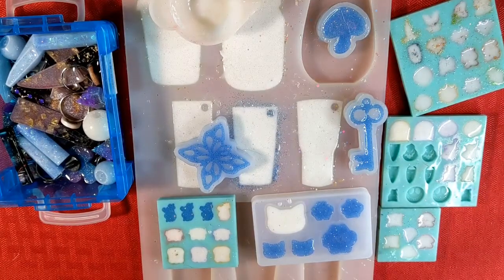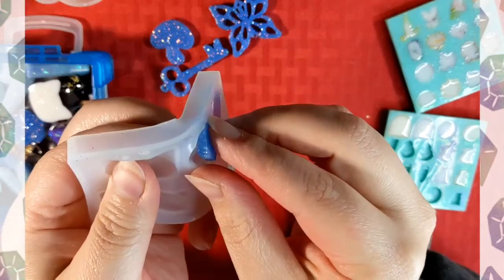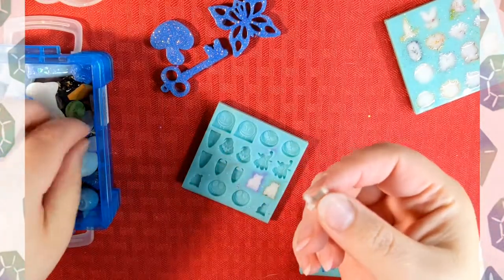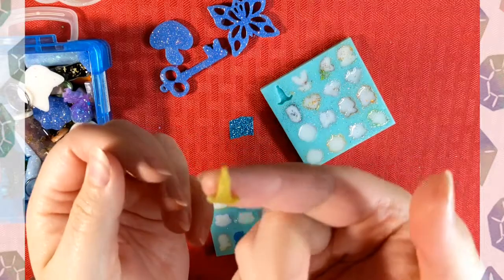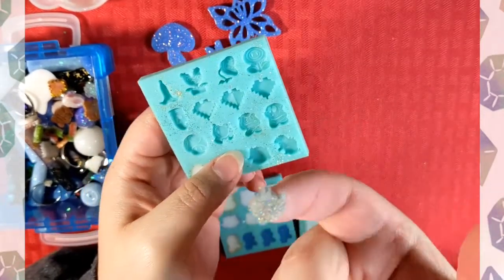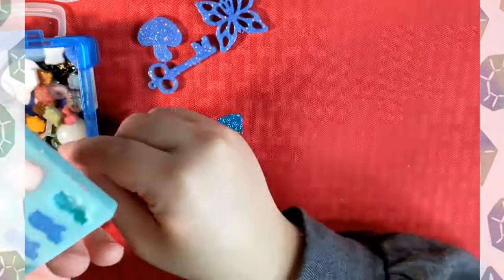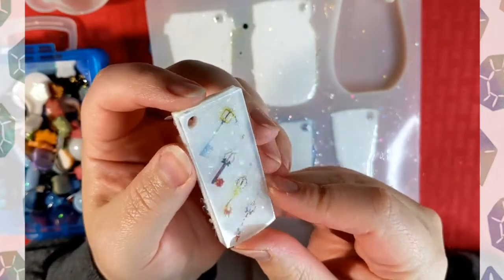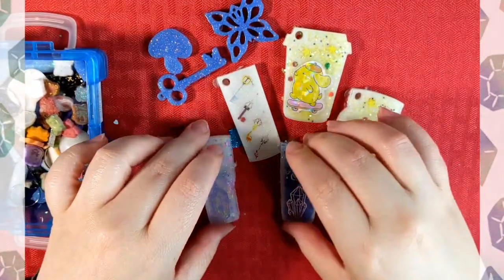Craft with Me! Unmolding random bits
Just unmolding some little bits and a few keychain pieces!
Check out the rings and earrings here:

Sally Earrings:

Hello Kitty Set: